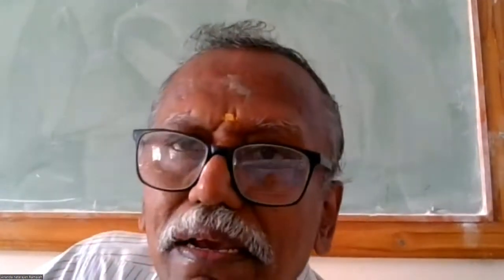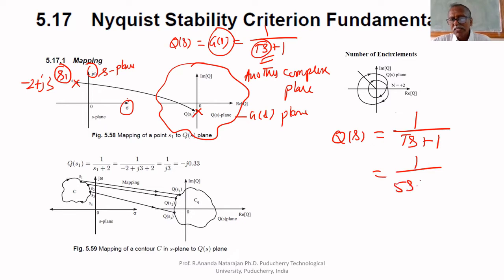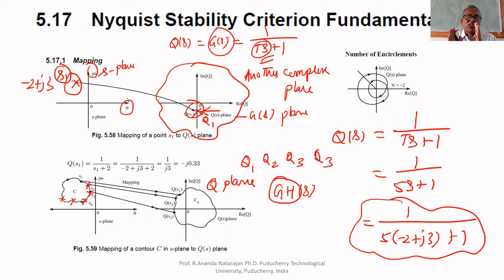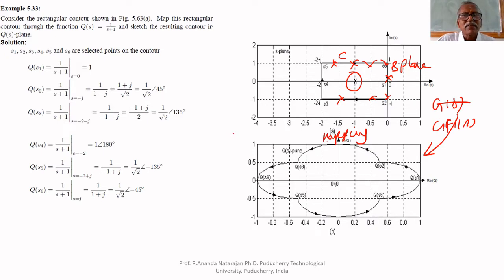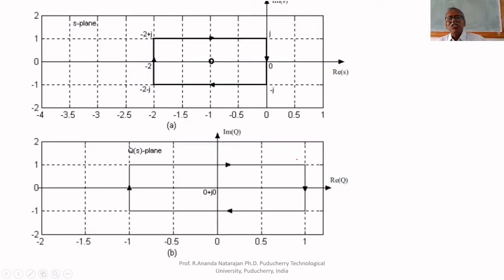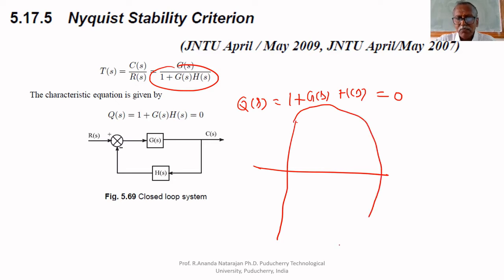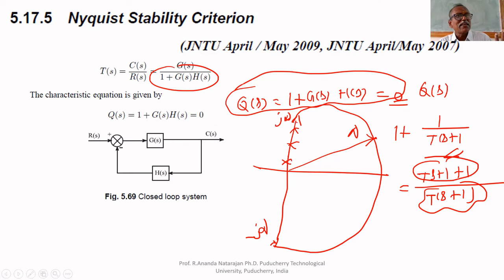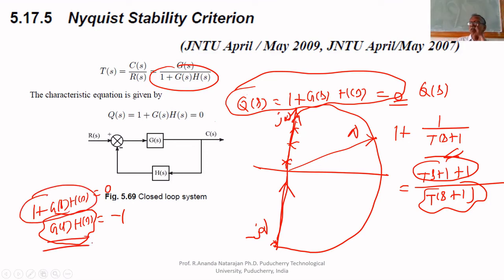Control Systems Class 46(D): Introduction to Nyquist stability Criterion Part 1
Introduction to Nyquist stability criterion. Refer to the book for further details